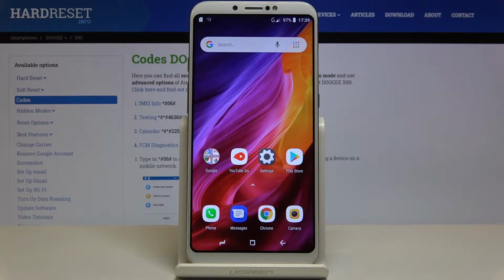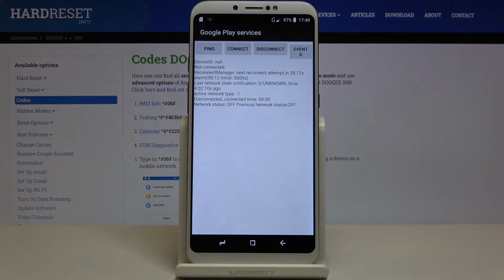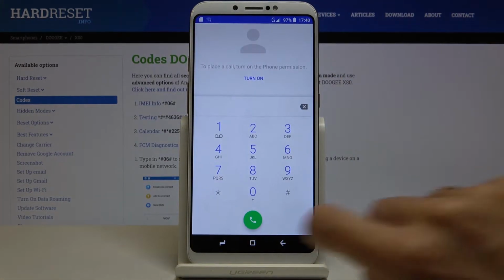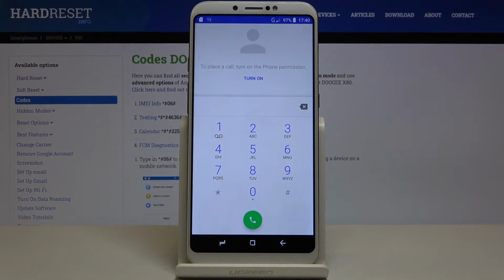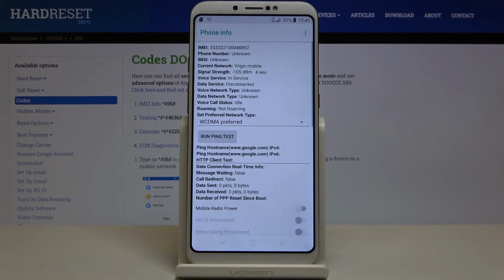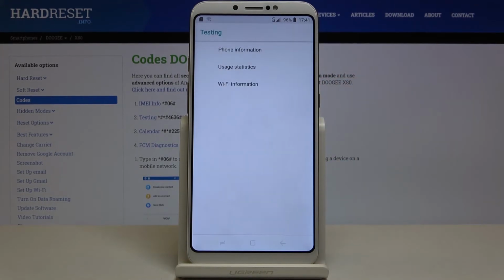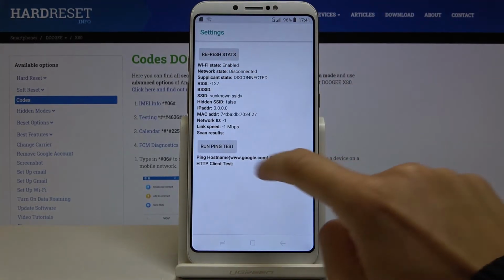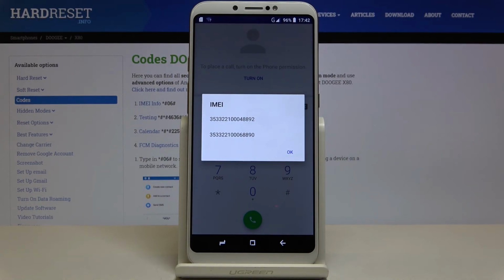DOOGEE X80 Secret Codes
More inf about Doogee secret codes:
In this video you can find the list of Doogee Codes. Let's open hidden mode in order to have access to useful features and secret information. Here you can find the following Dooge codes:
IMEI Info *#06#
Testing *#*#4636#*#*
Calendar *#*#225#*#*
FCM Diagnostics *#*#426#*#*

How to use Doogee codes? What are secret codes in Doogee?